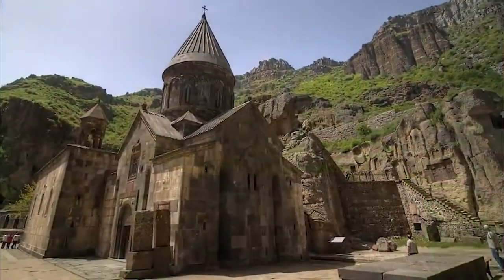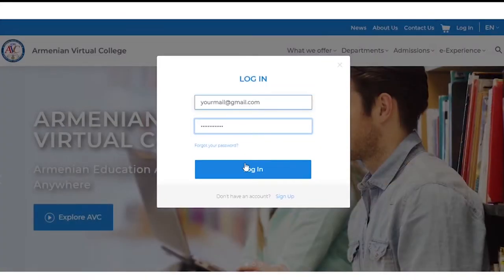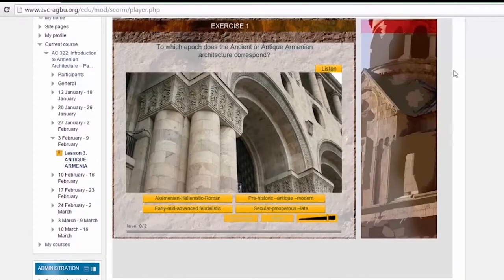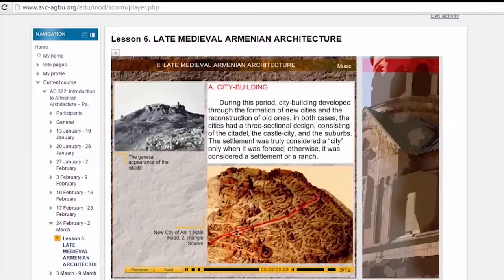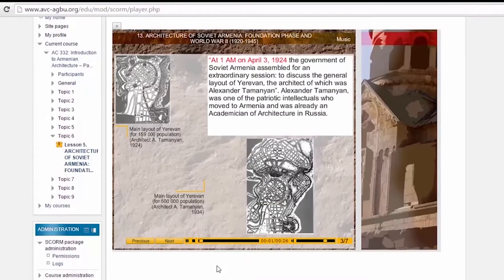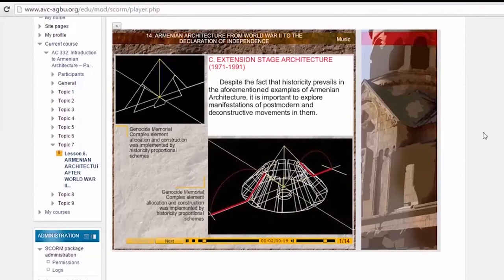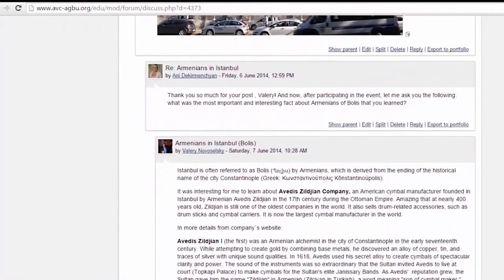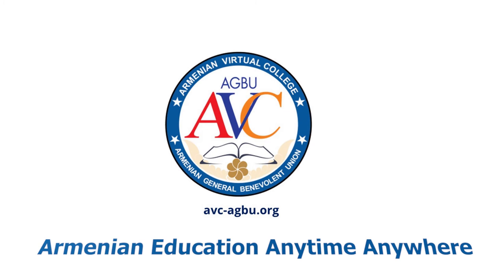AVC Armenian architecture course demo EN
AVC Armenian architecture course. Demo in English